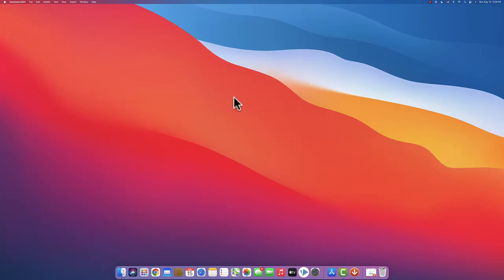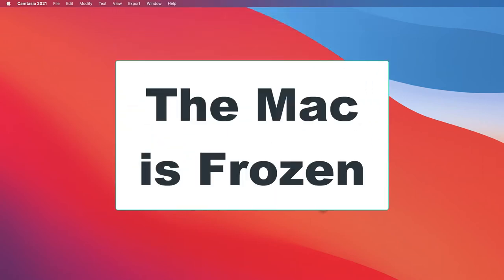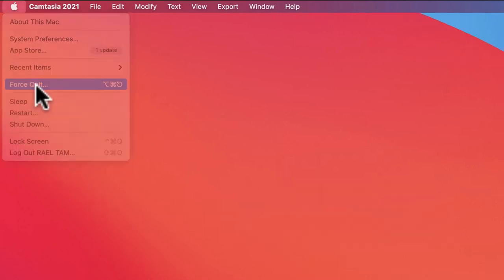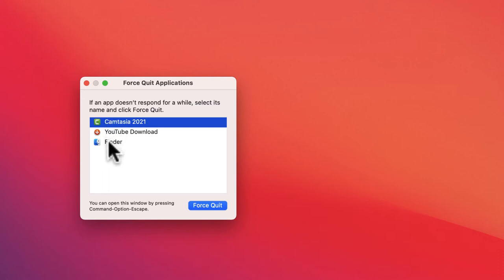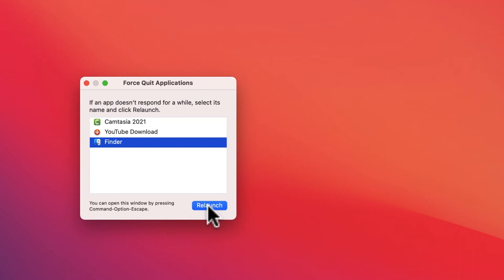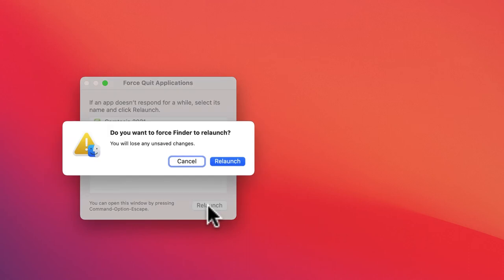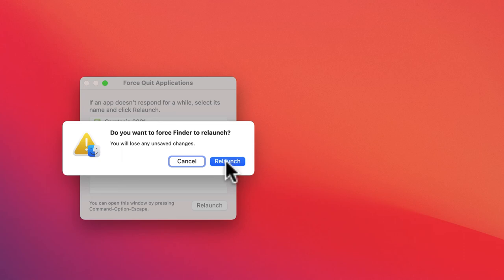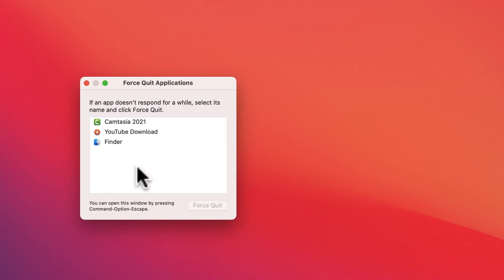How to Quit Finder on Mac | finder frozen - MacBook Pro / air , iMac, Mac mini 2021